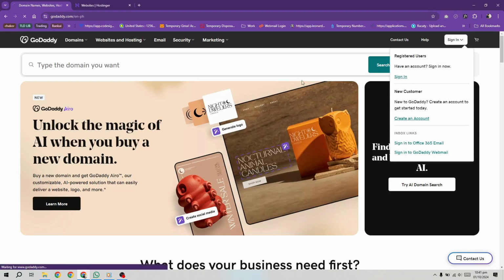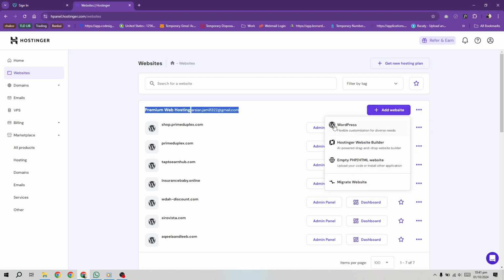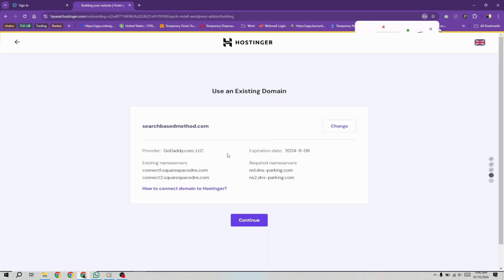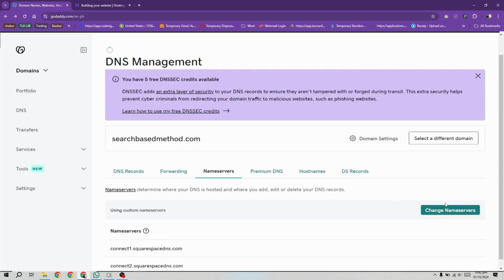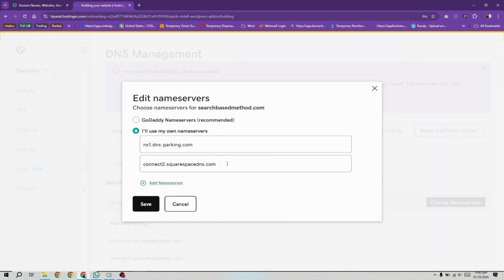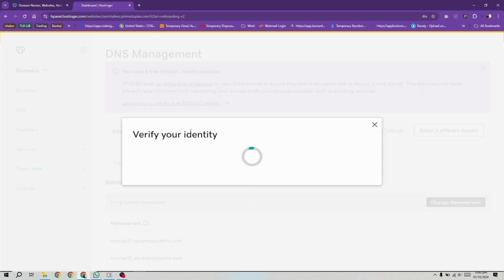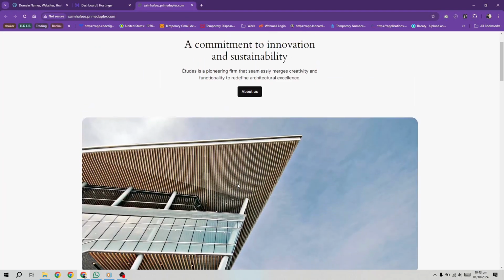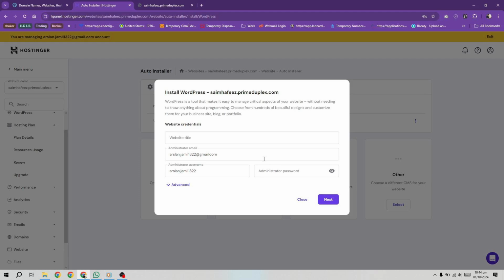How to Use GoDaddy Domain in Hostinger | Connect GoDaddy to Hostinger - Full Guide (2025)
Learn how to use your GoDaddy domain with Hostinger in this full guide. This tutorial walks you through the steps to connect your domain to Hostinger’s hosting services, ensuring a smooth setup for your website.